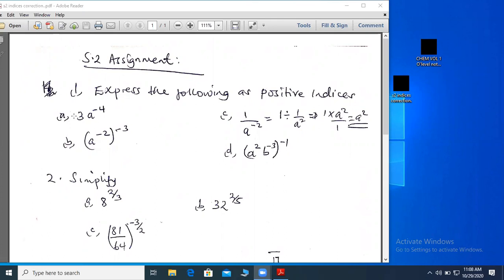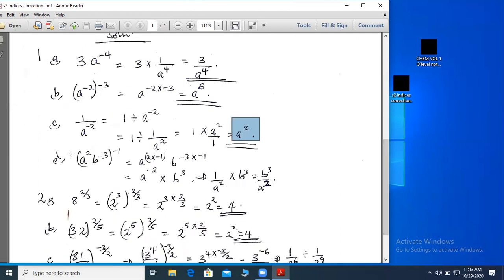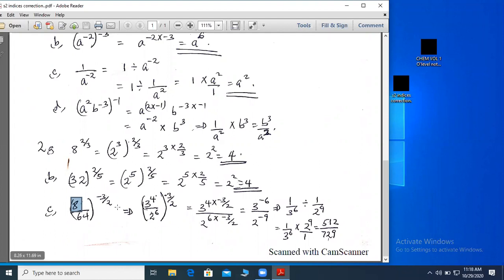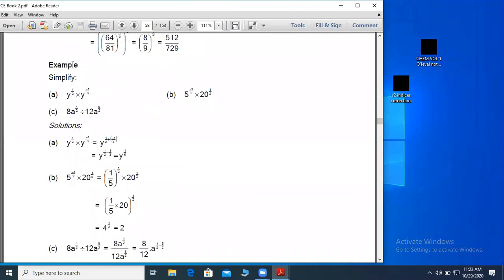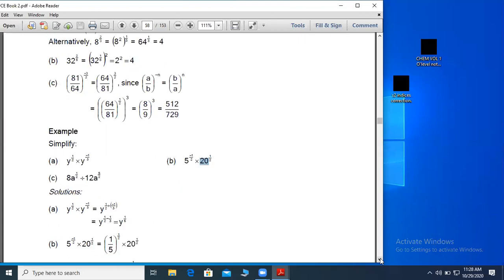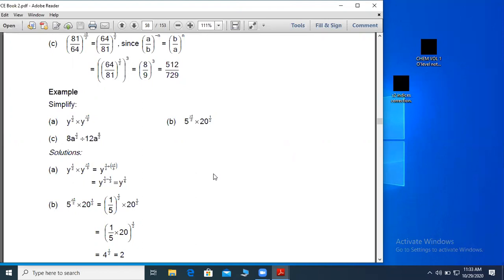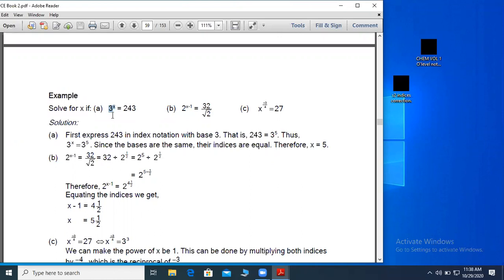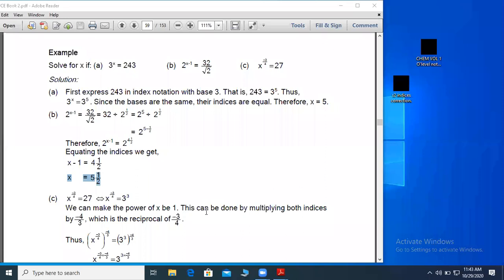29 October 2020